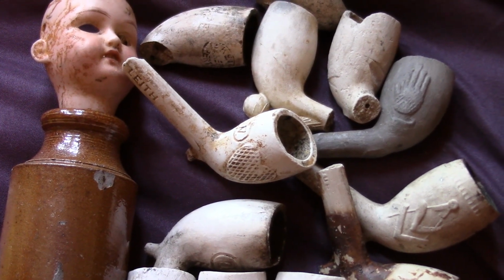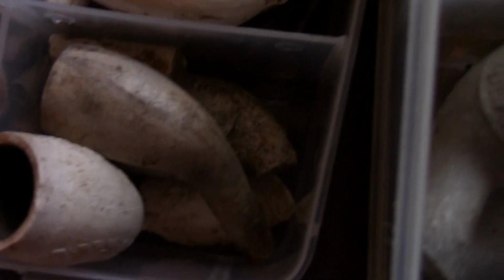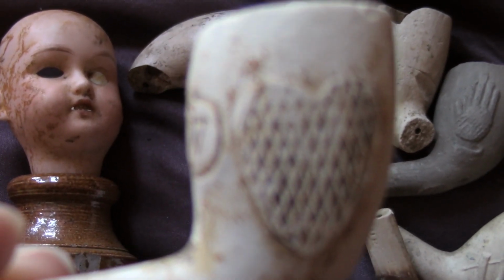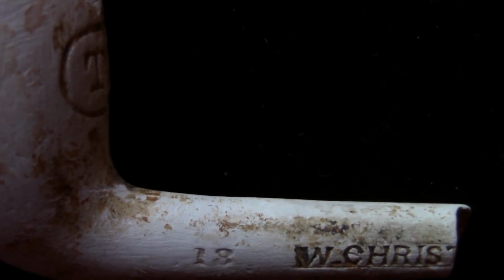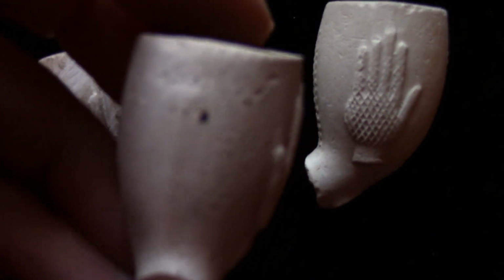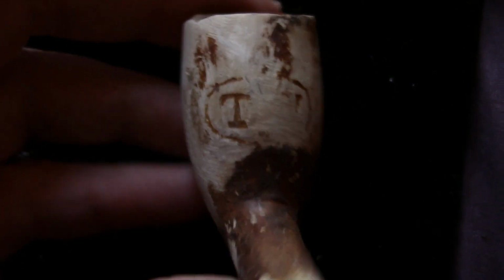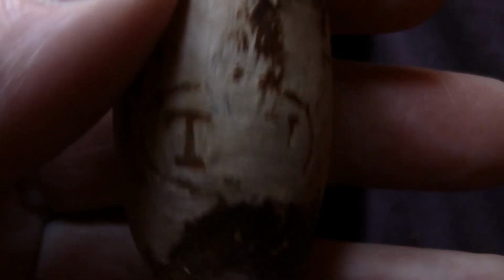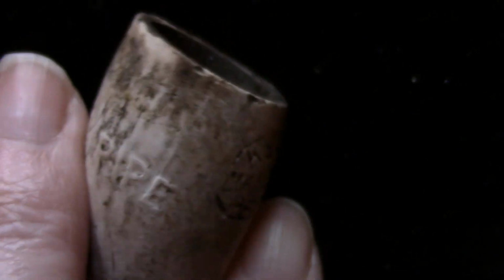MUDLARKING UK TREASURE HUNTING CLAY PIPE FINDS FROM VICTORIAN BOTTLE DUMP IN FIFE,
Mudlarking UK , Mudlarking Marionette mudlark at a Victorian bottle dump a  treasure find is fun . Especially when you find clay pipes . Mudlarks love these finds. Enjoy .